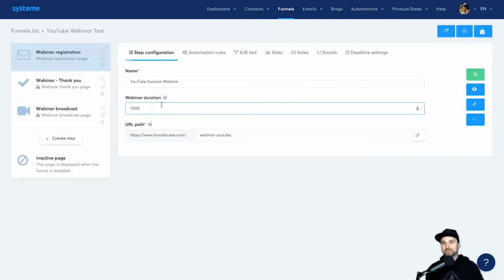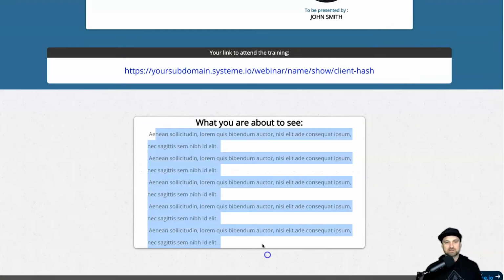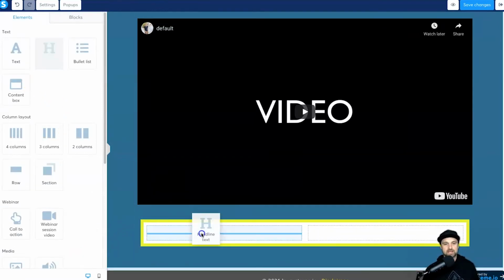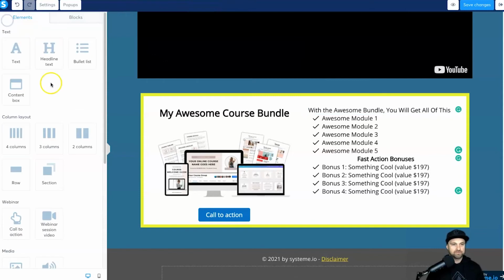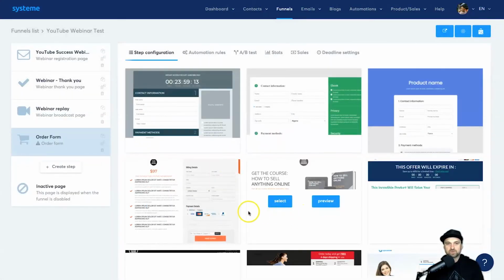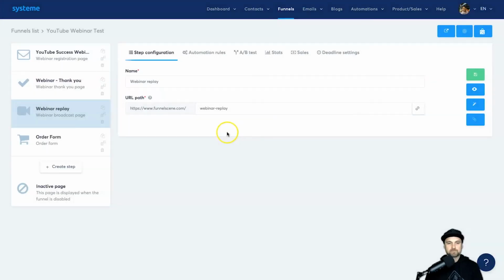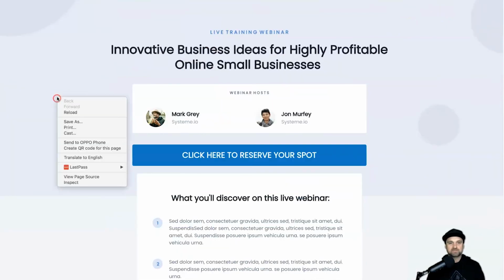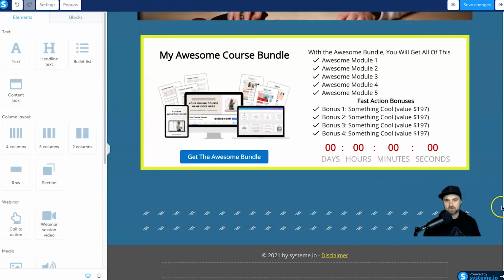Systeme io Webinar Tutorial ✅ Building an Evergreen Webinar + FREE Course 🔥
Systeme io Webinar Tutorial ✅ If you haven't got Systeme.io yet and want the free course, sign up to Systeme NOTE: This is ONLY for NEW Systeme.io members, not for existing ones.

If you want to add an evergreen webinar to your business, then you'll want to watch this Systeme io Webinar Tutorial. In this video, I'll show you how to build an entire webinar funnel using Systeme.io step-by-step.

🔥 RESOURCES 🔥

I have to admit I was surprised how easy it was to add in an Evergreen webinar inside of Systeme.io as you usually have to purchase a 3rd party software to get this kind of functionality.

I've personally been using Systeme for about 10 months now and what I've seen so far is pretty incredible considering the price they charge, there is just a lack of training on the internet hence why I am shooting this video.

If you want to upskill your Systeme game too, make sure you check out the Funnel Scene course which is filled with Systeme.io training, templates, traffic training, and affiliate marketing training all created to help you get success using Systeme.io. Find out more

0:00 Systeme.io Webinar Tutorial
0:45 Evergreen Webinar
1:20 Start Creating Funnel
1:45 Funnel Overview
2:38 Webinar Duration
3:35 Registration Page (Preview)
3:50 Thank You Page
5:28 Webinar Broadcast
6:10 Editing Webinar
11:00 Adding Delay
12:40 Creating an Order Form
14:40 Webinar Preview
16:00 Adding Thank You Page
16:40 Creating a Pop Up

I hope you enjoyed this Systeme io Webinar Tutorial video, if you did make sure you hit the thumbs up button and smash subscribe to stay up to date with more Systeme.io training videos